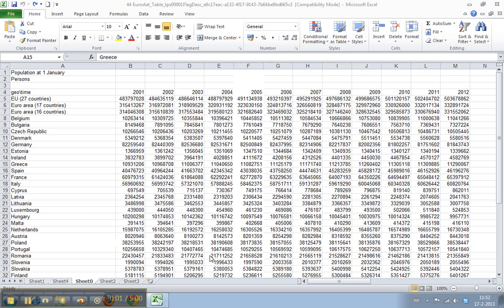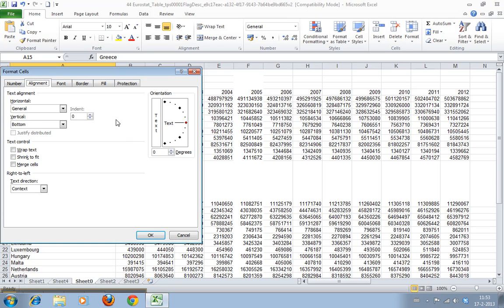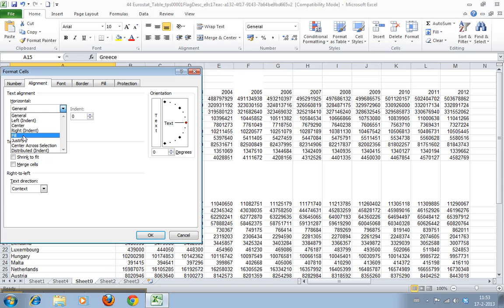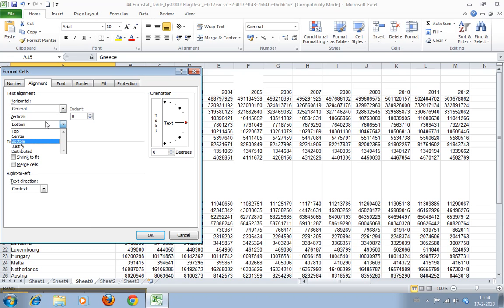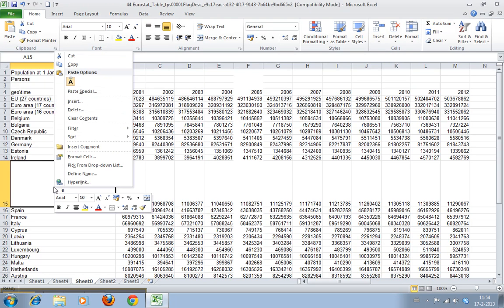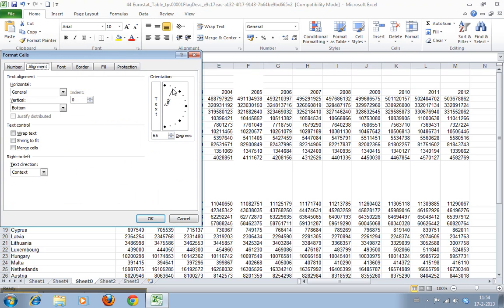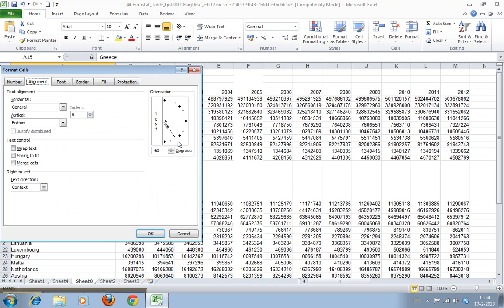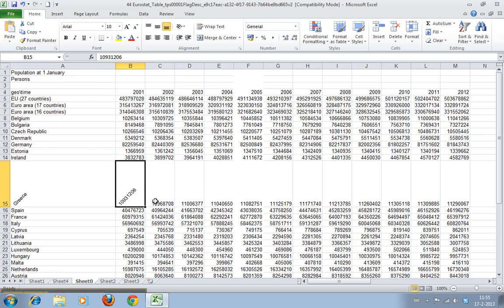How to Change the Orientation or Angle of Text and Values in a Cell in Excel 2010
In this video I show you how to change text or numbers in a cell from horizontal to vertical, or any other angle you want!
46